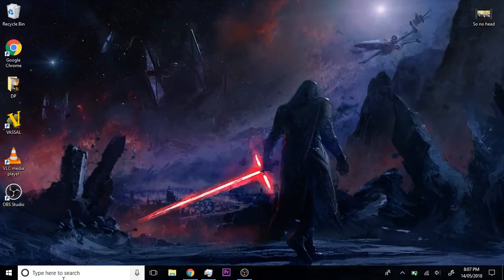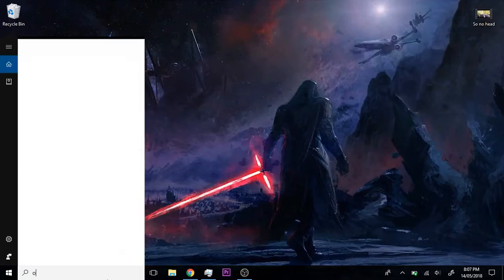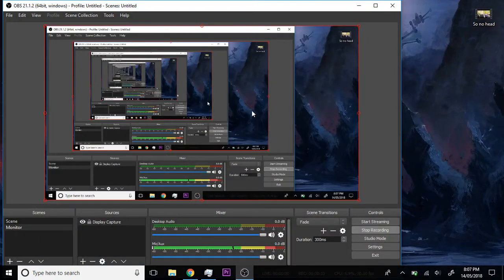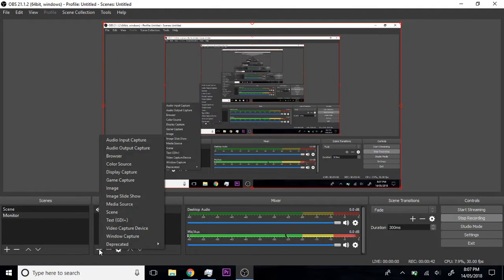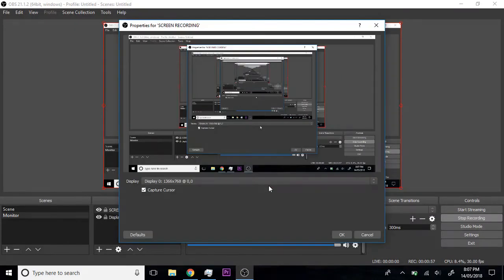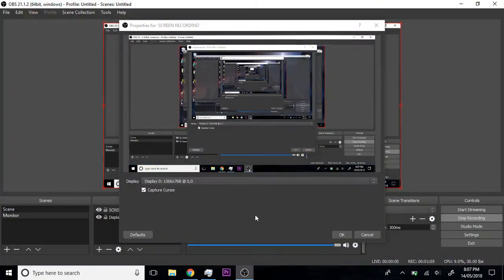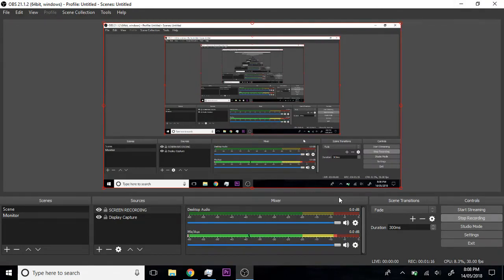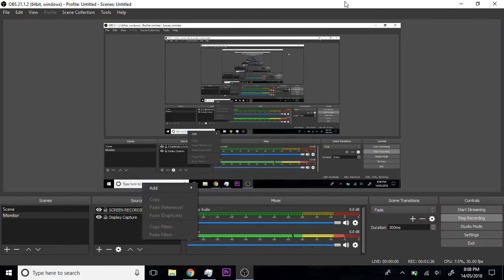OBS - Fix Black Box / No video on a screen capture!!! (2018)